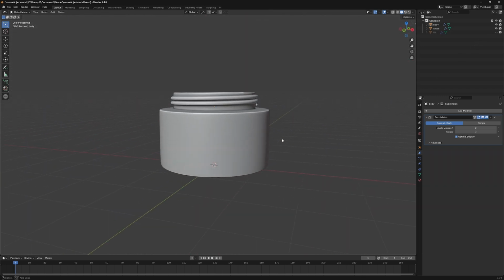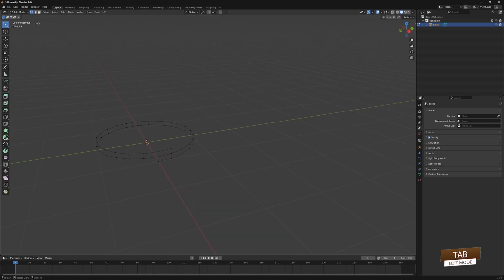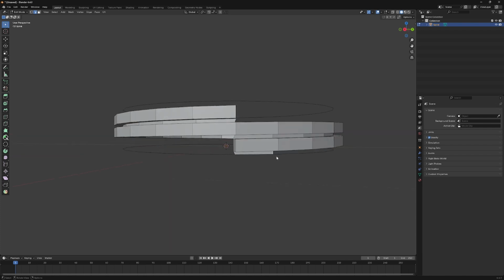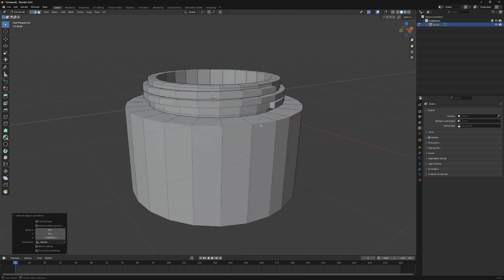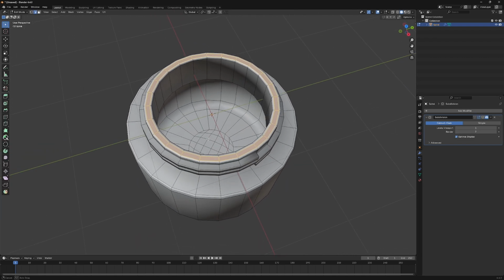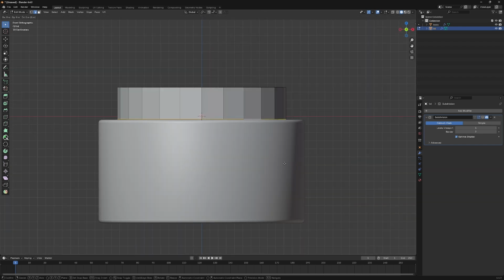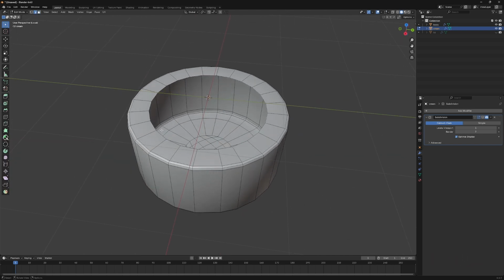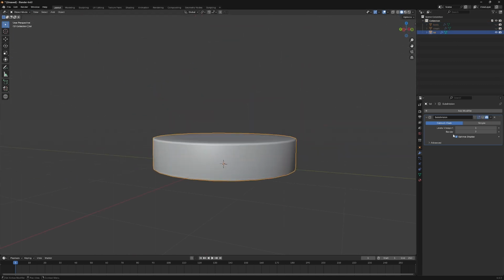How to Model a Cosmetic Cream Jar in Blender | Step - by - Step Tutorial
In this beginner-friendly tutorial, I'll be showing you how to Model a Cosmetic Cream Jar in Blender.

Time Stamps:
00:00 Intro
00:18 Modeling the Cosmetic Cream Jar

Need Some Graphics Design or 3d Work for Your Business or Company? Kindly check out the services I offer on Fiverr: